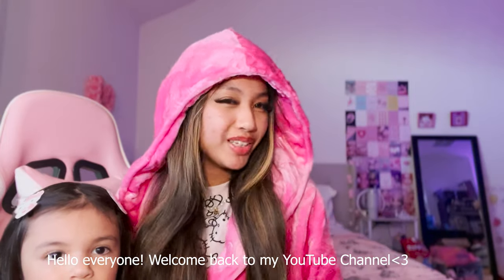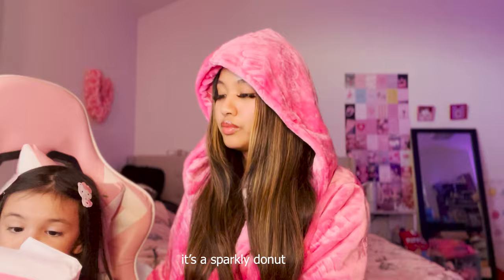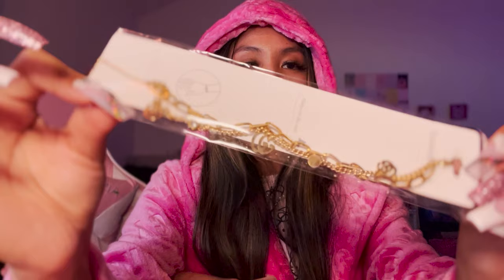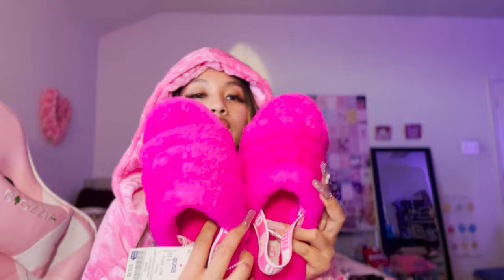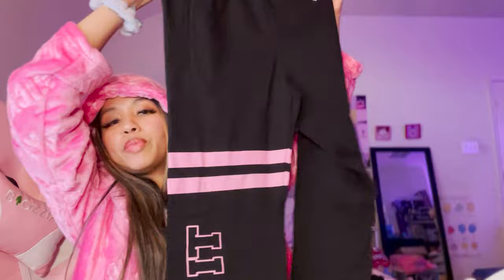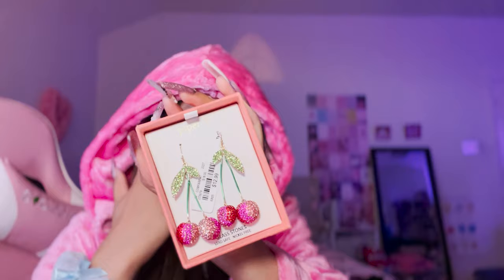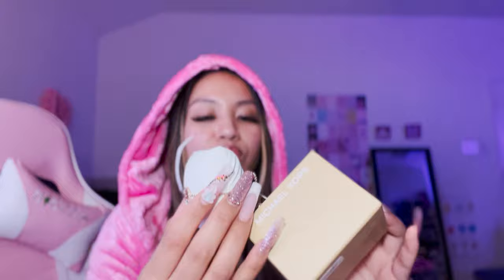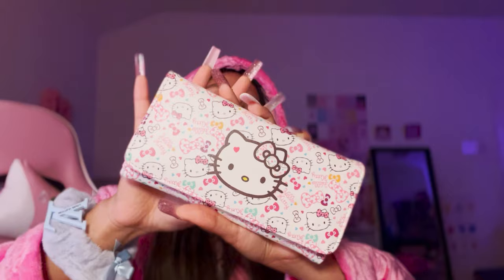Collective Girly Haul: Juicy Couture Love Mail, Inspired Items, Sanrio Gems and More!!